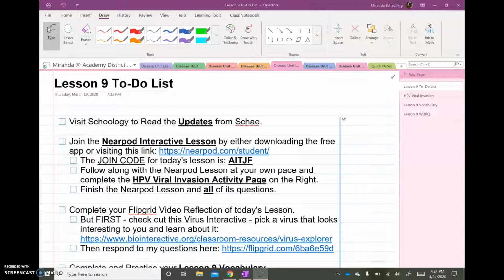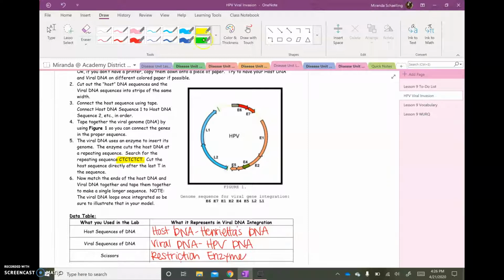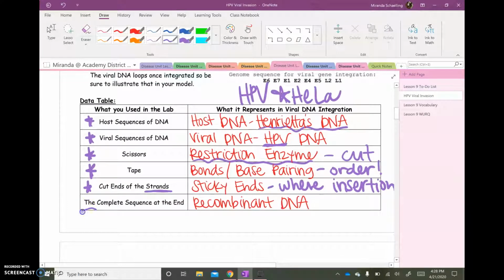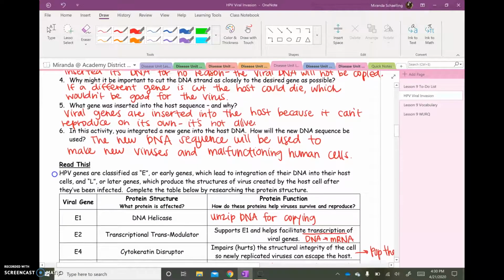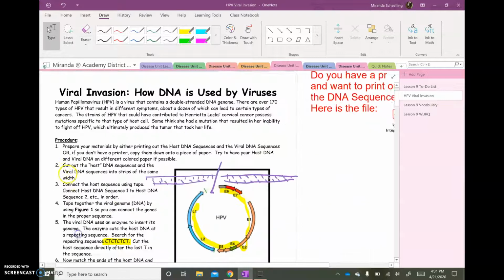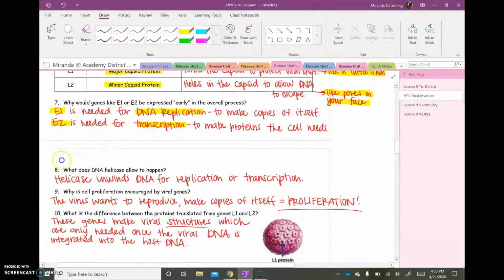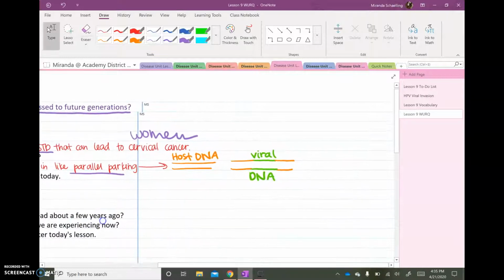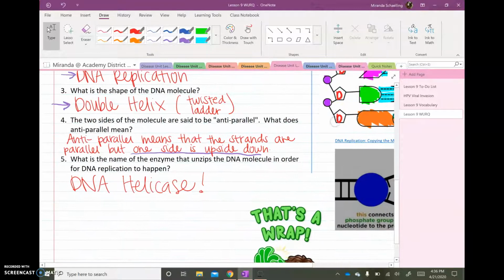Disease Unit Lesson 9